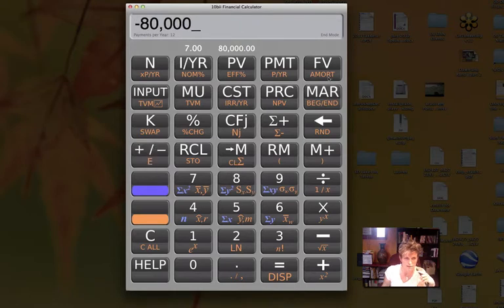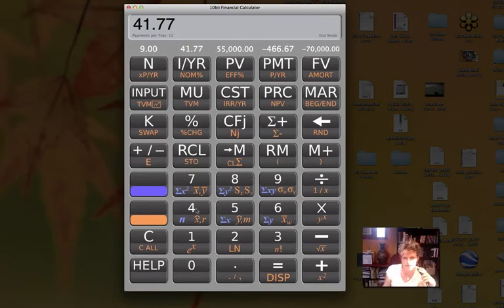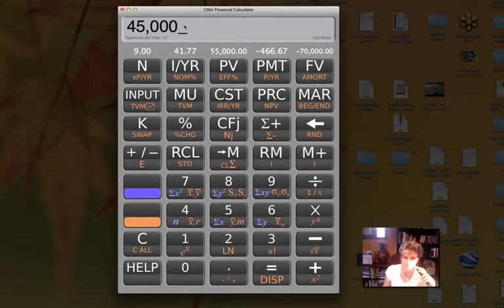Calculator Corner for Property & Paper Newsletter - Sept. 2012